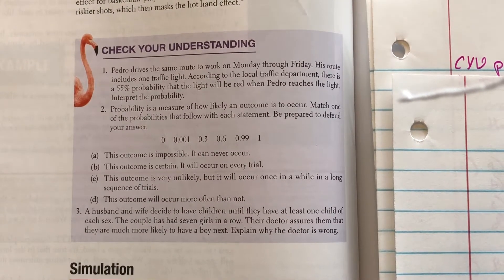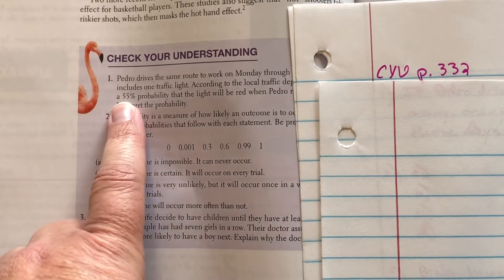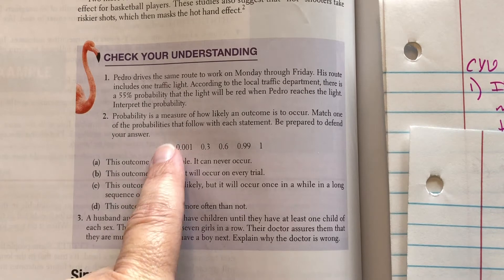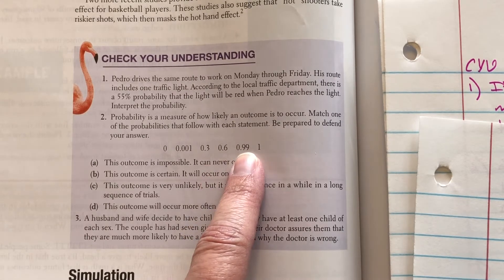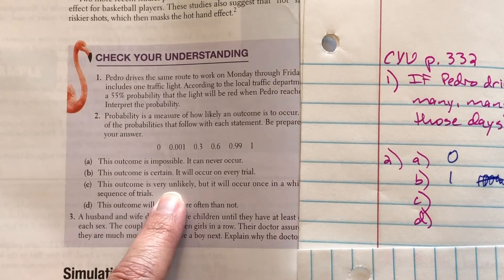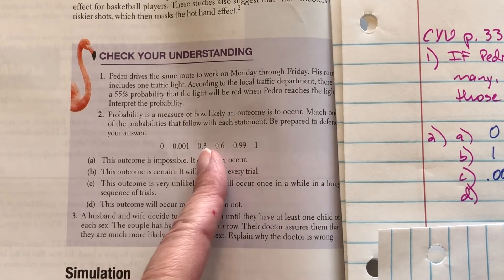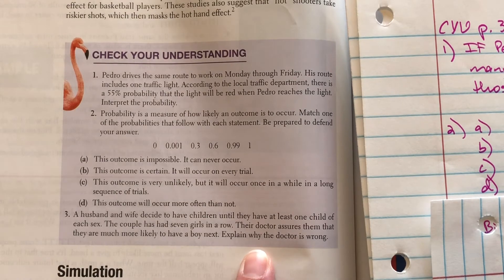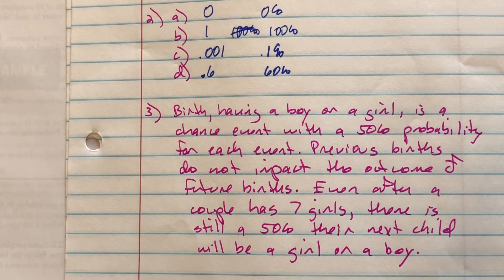AP Stats CYU p.332 TPS 6e - What probability means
This video is me going over the Check Your Understanding in the textbook, The Practice of Statistics (TPS) (6th edition updated), which is the book I use to teach AP Statistics. I hope it is helpful!